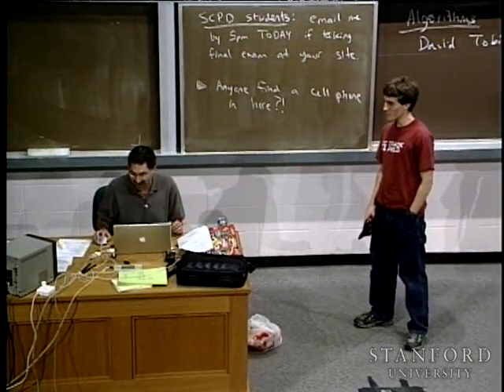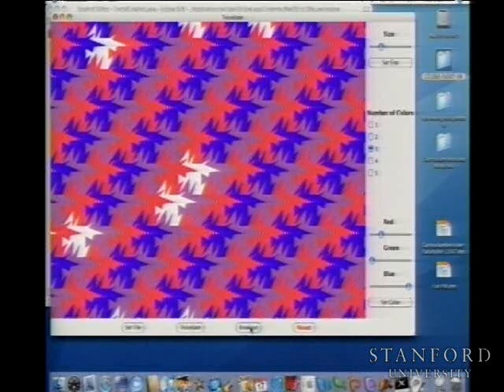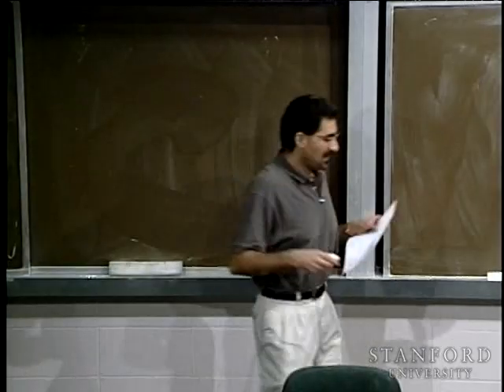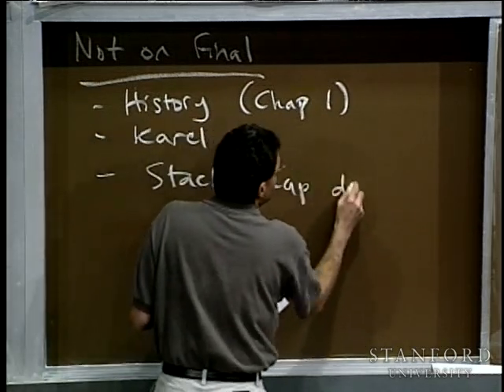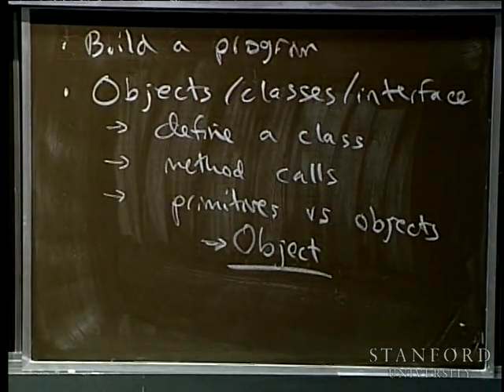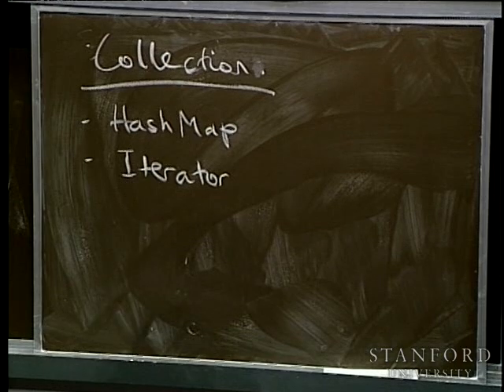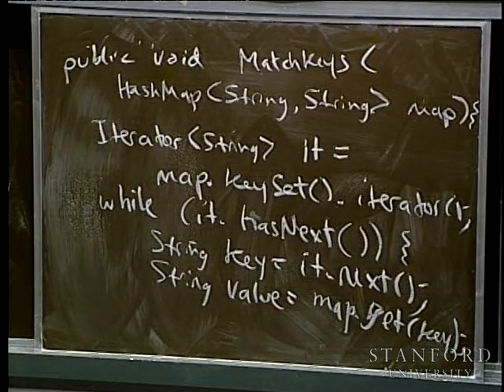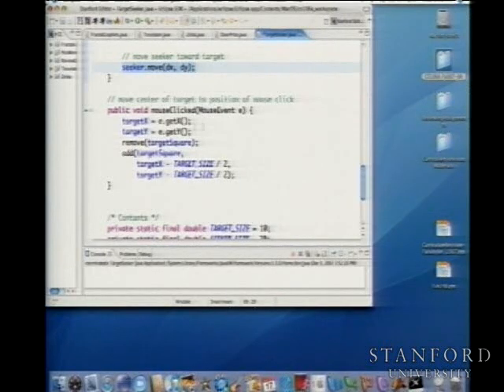Lecture 28 | Programming Methodology (Stanford)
Lecture by Professor Mehran Sahami for the Stanford Computer Science Department (CS106A). Professor Sahami's last lecture of the quarter, he shows the winners of the graphics contest.